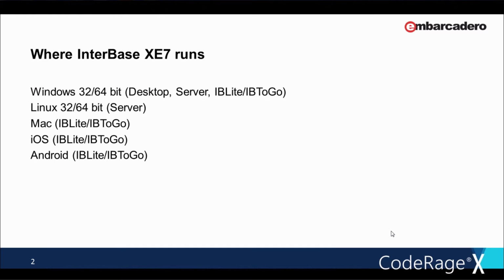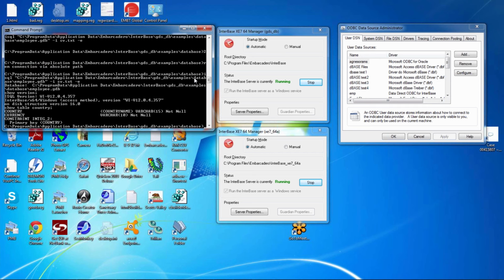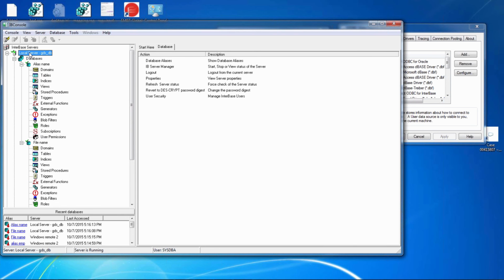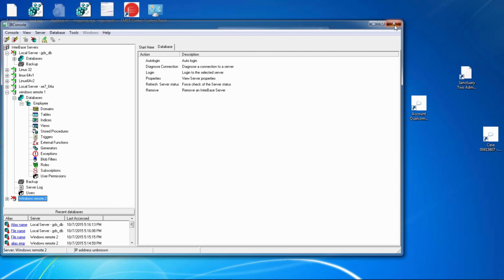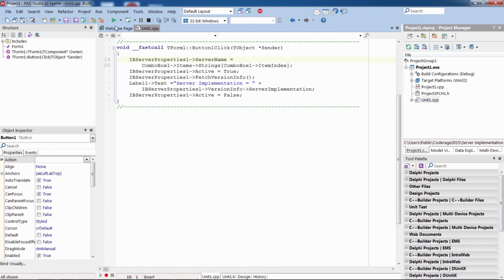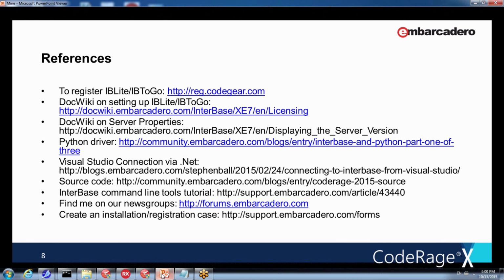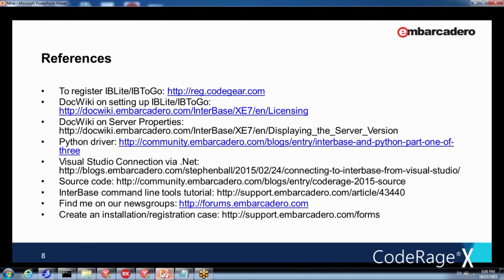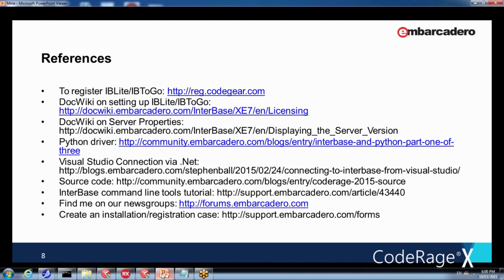31 - InterBase Tips and Tricks: Quickly Get Up and Running on Windows, OS X, iOS, Android, and Linux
InterBase Tips and Tricks: Quickly Get Up and Running on Windows, OS X, iOS, Android, and Linux
11:00am - 11:45am PDT

Join Quinn Wildman (Senior Support Engineer) for this multi-platform adventure as we see just how many Operating systems we can get InterBase up and running on in just 1 session. With tips and tricks along the way, learn how the experts get InterBase running quickly on Windows, Mac OS X, iOS, Android and Linux.

Level: All

Quinn Wildman - Embarcadero Technologies